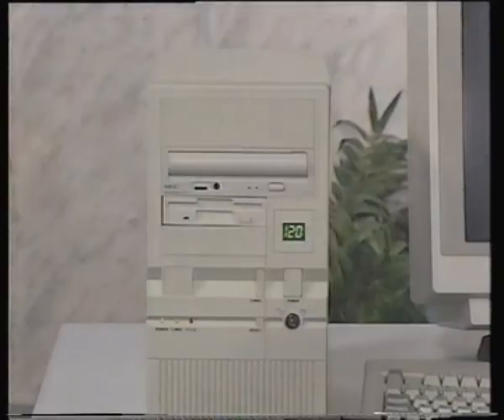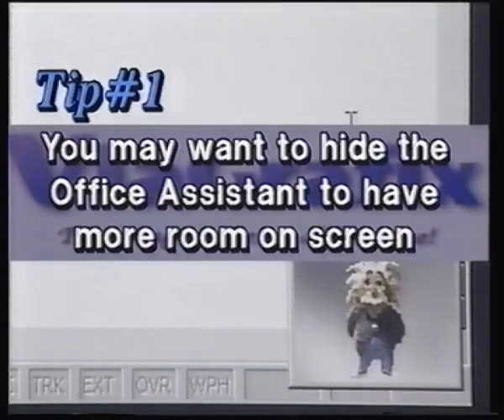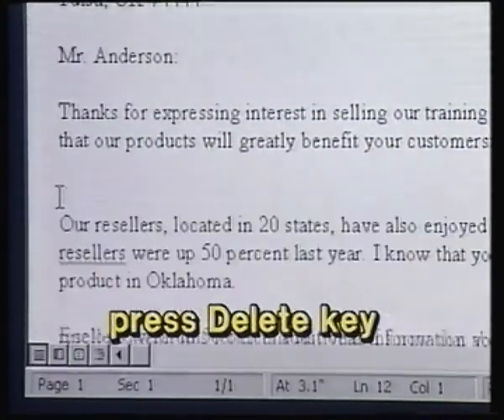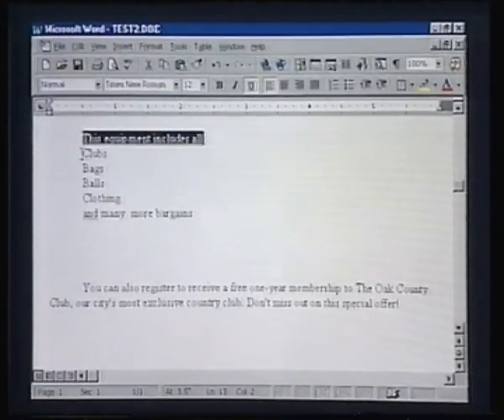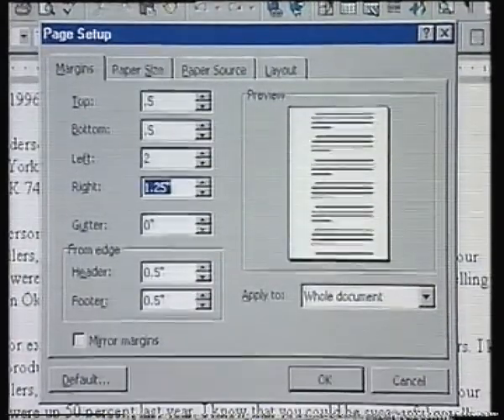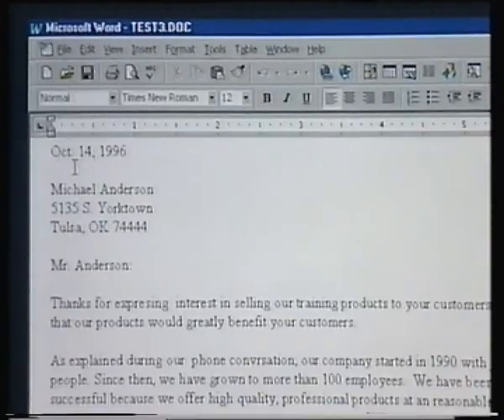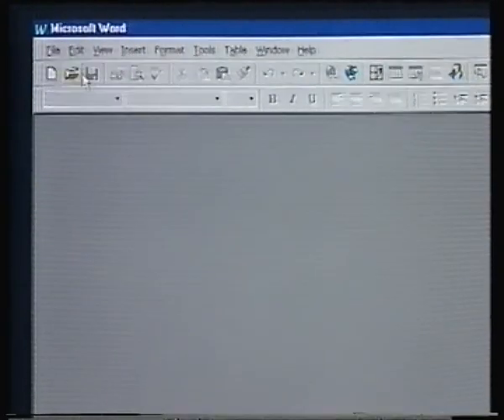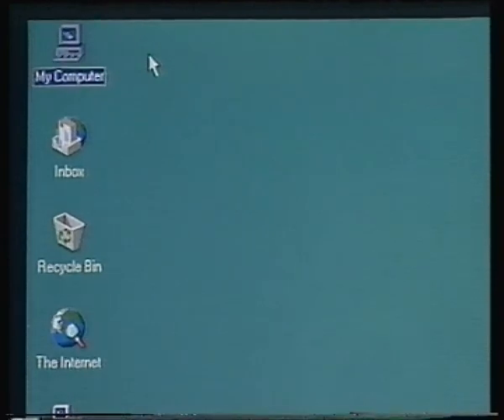Getting Started with Word 97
First video Encoded using a Time Base corrector and I'm impressed !
Also who know that Clippy was preceded by Einstein !

Course Index
Explaining the Word window
Using shortcut keystrokes
Working with scroll bars
Discussing the Office Assistant
Entering and deleting text
Inserting text
Using the Over-type mode
Selecting text
Using Undo and Redo commands
Cutting, copying and moving text
Applying font styles
Using text colour
Aligning text
Animating text
Setting margins
Inserting a page break
Setting line spacing
Finding and replacing text
Checking a document's spelling
Looking for grammatical errors
Using the Thesaurus
Demonstrating Word Count
Saving a document options
Printing a document
and much more...
PC0291
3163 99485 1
PC0291
E
This video is exempt
from BBFC
classification
WITH VIDEO LEARNING YOU:
Learn your new software
faster!
Understand new concepts
easier!
Improve your retention up
to 75%
Enjoy learning in the comfort
of your home!
• Learn more than just the
basics!
WHY VIDEO LEARNING?
1. EASIER TO UNDERSTAND
With video learning, you see
how the software works
2. LEARN AT YOUR OWN SPEED
Following an expert at your
own speed means you gain a
more thorough understanding
3. MORE CONVENIENT
Training where you like, when
you like. All you need is a VCR
VIDEO LEARNING IS
EFFECTIVE LEARNING
Burgess Video Group
Unit 6. Industrial Estate.
Brecon. Powys. Wales LDB BLA
Alt Gr
BVG THE PC VIDEO COLLECTION
BURGESS VIDEO GROUP
Affordable Video Training